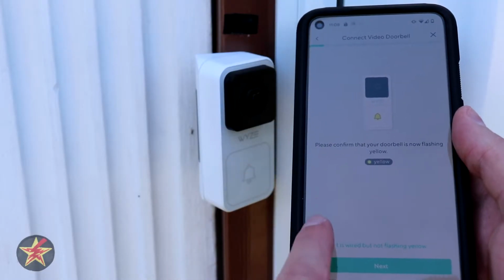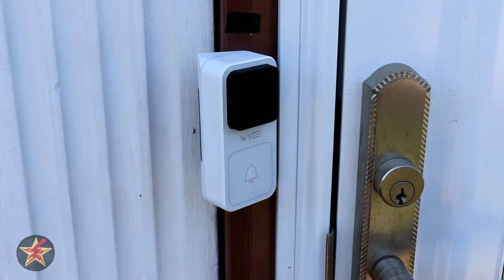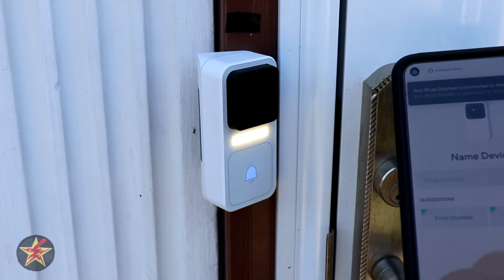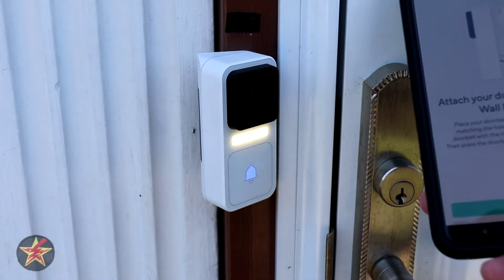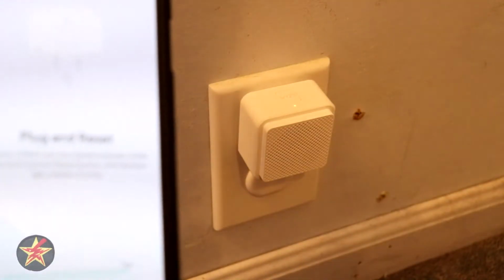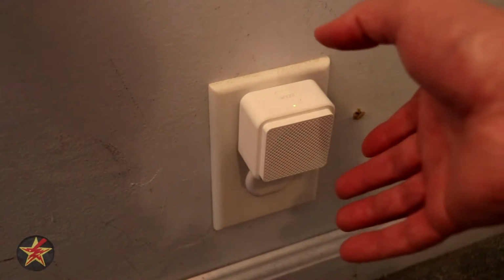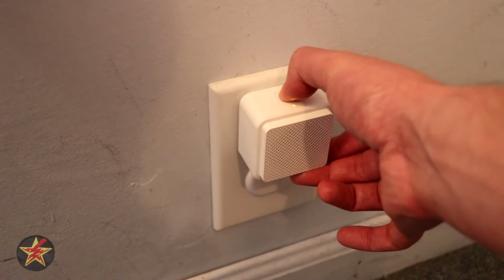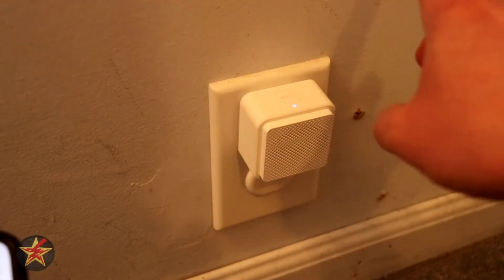How to setup Wyze Video Doorbell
Just getting a smart doorbell is a good way to start creating a smart home, but how simple it is to setup determines if the smart doorbell actually gets used or traded out for one that does not require setup.

This video is a full walkthrough of the setup process for the Wyze Video Doorbell. Most smart doorbell setups are very similar.  However, the Wyze Video Doorbell does more then just tell you if someone is at the door.  Does this make it harder to setup?  Watch and find out.

Did you find this helpful?  There's lots of ways you can help keep the reviews coming.  If you are doing some shopping or maybe you like the call to action pop ups I used in this video, or just buying me a coffee,  all that an more can be found here;